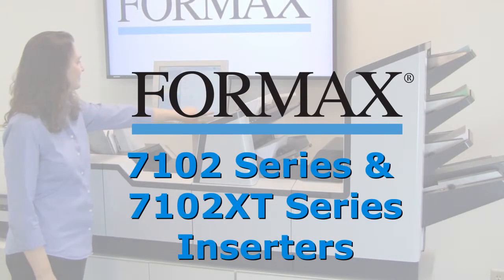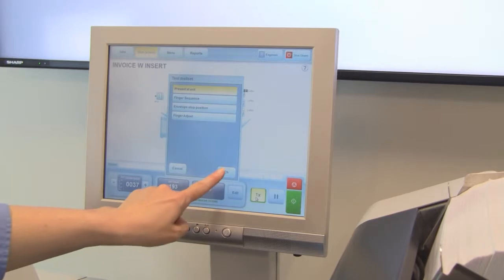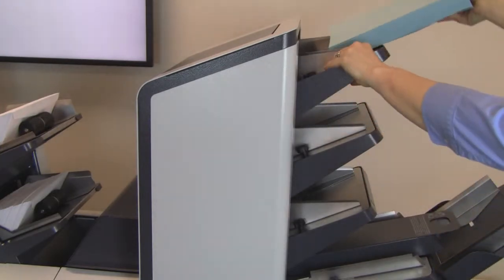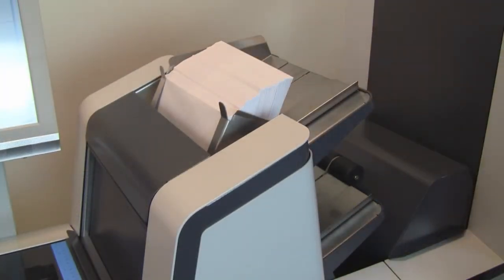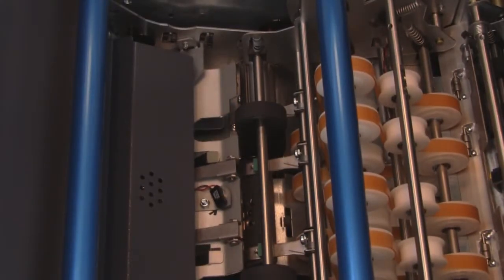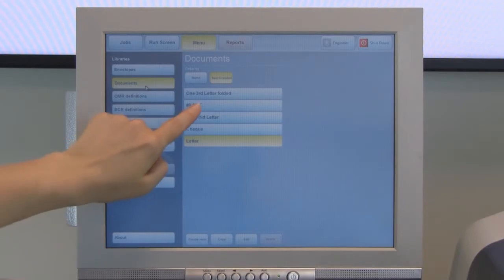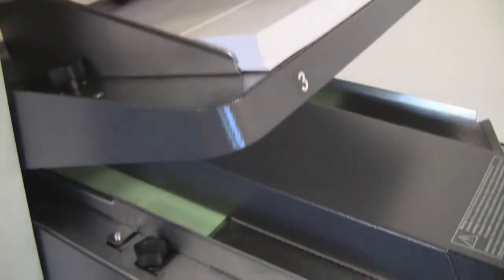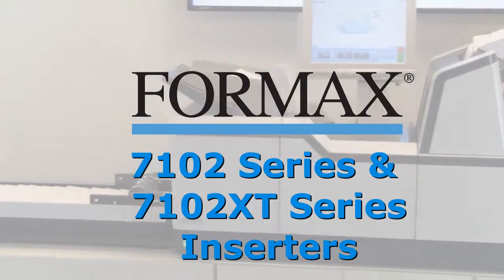7102 Series Inserter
Formax 7102 & 7102XT Series Inserters take flexibility and productivity to new heights, with 3 standard and 3 high-production configurations. Modular design provides up to 9 feed stations in the 7102 Series and up to 17 in the 7102XT Series, with high-capacity feeders, and a standard capacity of up to 1,500 sheets.

About Formax:
Formax equipment and solutions are utilized in companies of all sizes and vertical markets from Fortune 500 companies to schools, municipalities, state and federal agencies. The Formax product line is proudly offered through a dealer network across the United States and internationally. In addition, Formax also provides turn-key product design and manufacturing services to organizations looking to outsource these resources.